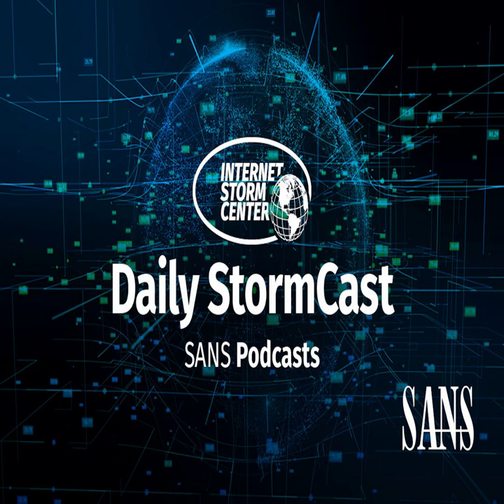Network Security News Summary for Wednesday December 15th, 2021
Microsoft Patches; Log4j Updates; Log4j Scanner/Patcher; Apple Updates log4j $log4shell